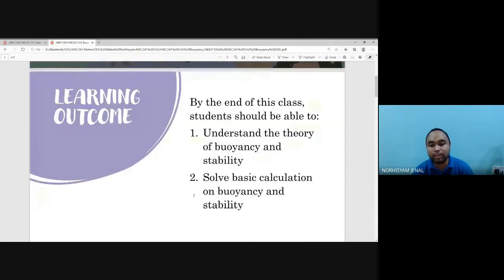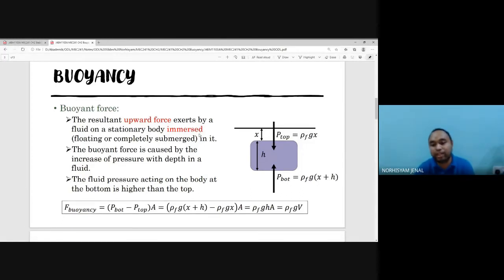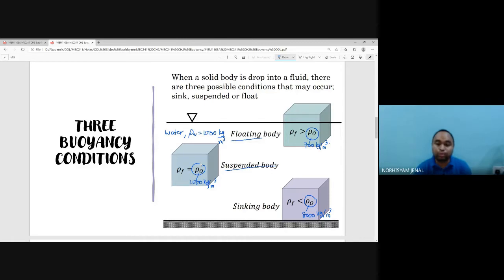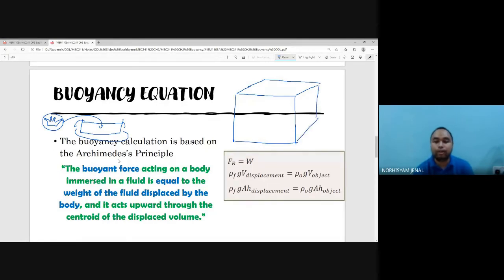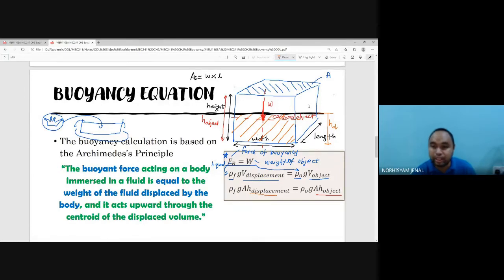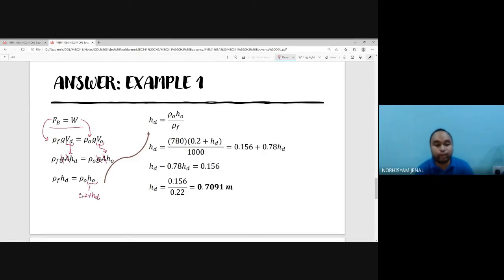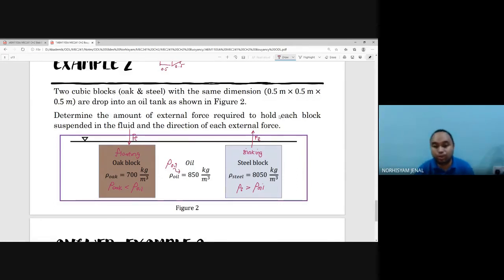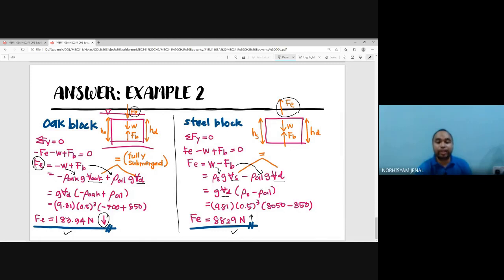Fluid Mechanics: Buoyancy (Theory and Example)